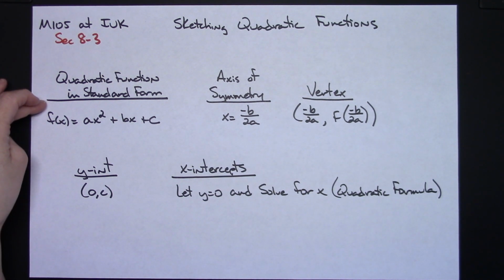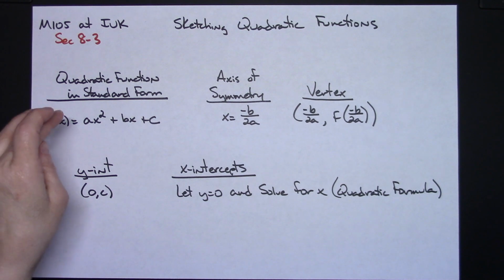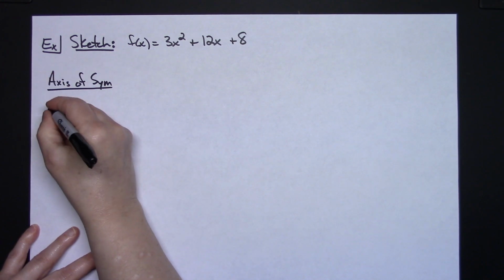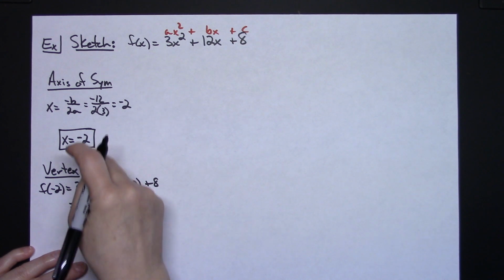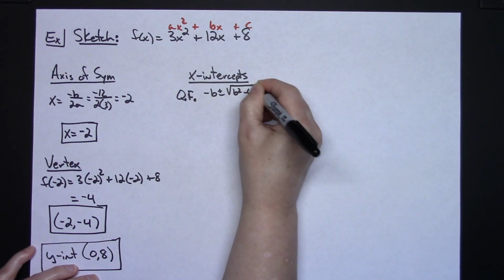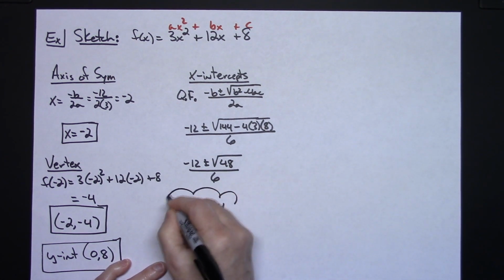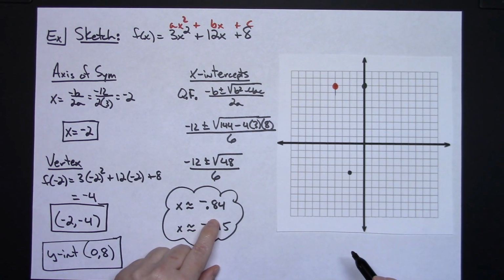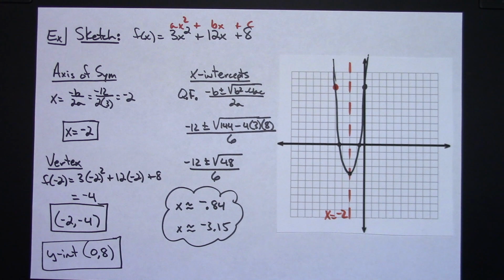Sketching Parabolas ❖ College Algebra ❖ Algebra 1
This video goes through how to sketch a Parabola using the Axis of Symmetry, the Vertex, the y-int, and the x-intercepts.  This would typically be taught in Algebra 1 and then again in Algebra 2, and again in College Algebra.